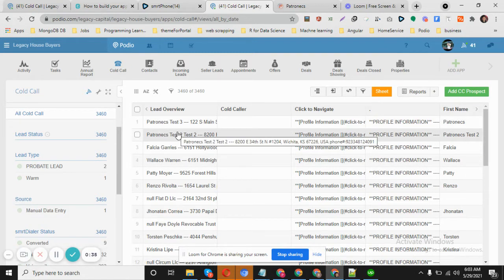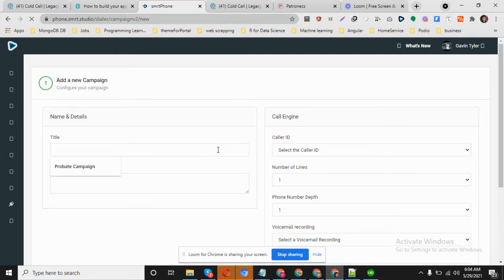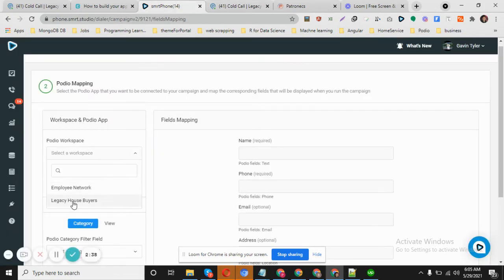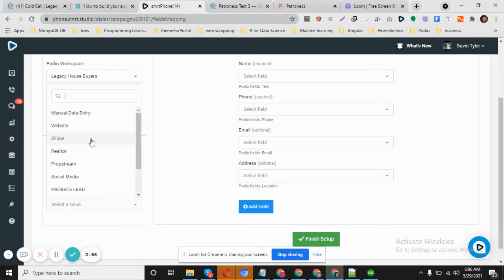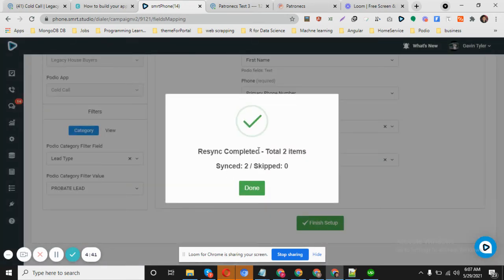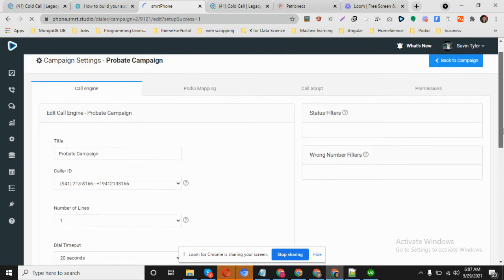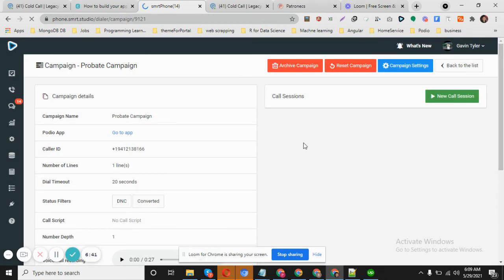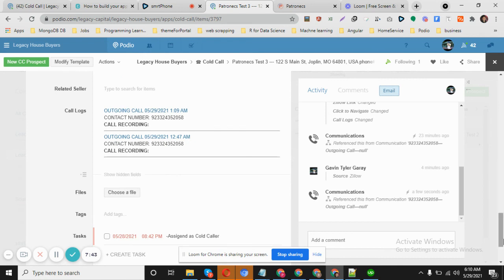Smrtphone Campaign Setup with Podio Data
This video explains about the Smrtphone Campaign Setup with Podio Data.
For signing up with Smrtphone, use this link to get 30 percent discount for 3 months